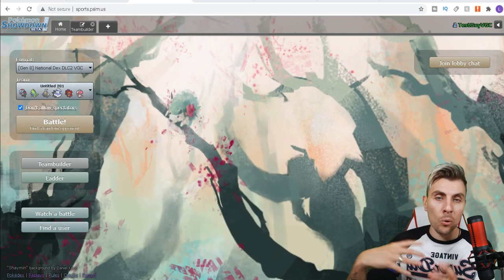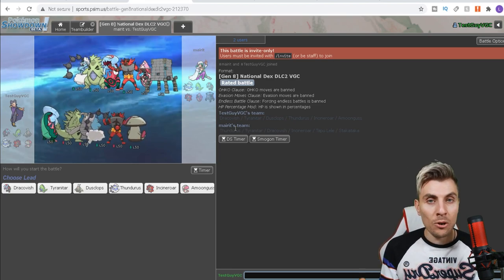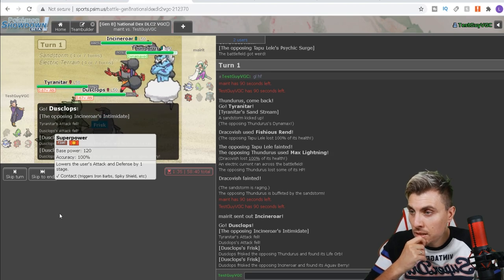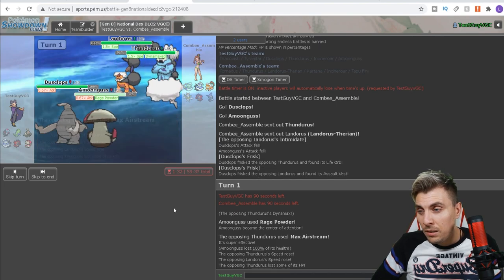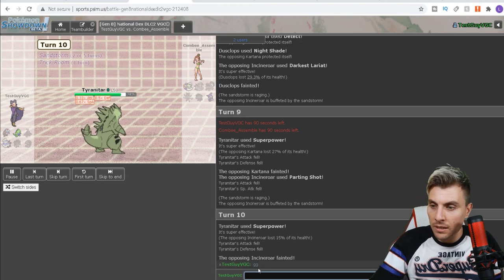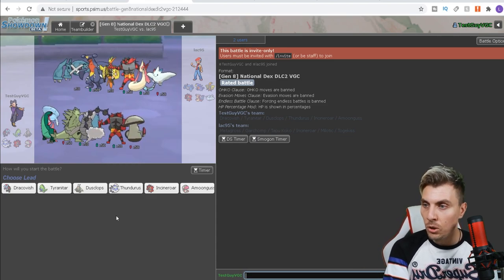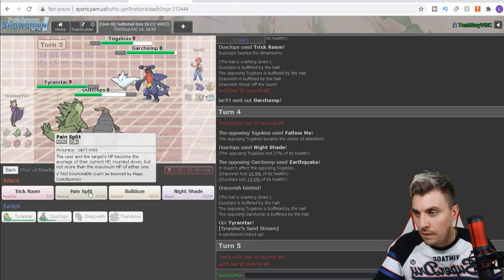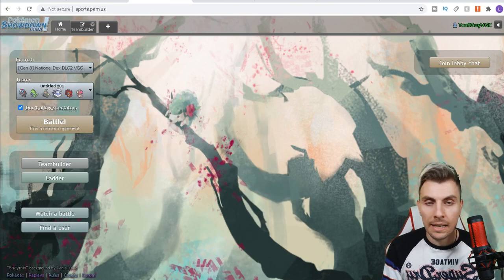SERIES 7 SANDRUSH DRACOVISH TEAM POKEMON VGC 2020 Sword and Shield Showdown Live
DEFIANT THUNDURUS & SANDRUSH DRACOVISH TEAM POKEMON VGC 2020.

The Pokemon VGC 2020 Series 7 Season is nearly here and as we prepare for the release of the crown tundra and the official rules coming into effect on the 1st November (All info about Series 7 rules linked below); Today I play the series 7 format. with a SandRush Dracovish Weakness team featuring a solid Trick Room Dusclops Tyranitar core and Defiant Thundurus in the (expected) series 7 Pokemon VGC 2020 Format.

GAME INFO
Name: Pokemon Sword and Shield
Developer: Game Freak
Publisher: The Pokemon Company, Nintendo
Platforms: Nintendo Switch
Release Date: November 15, 2019